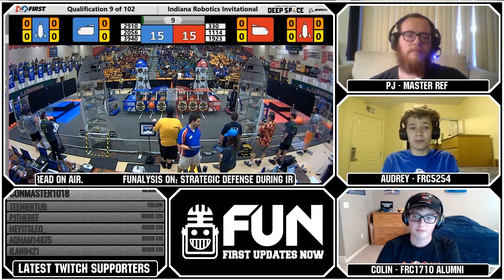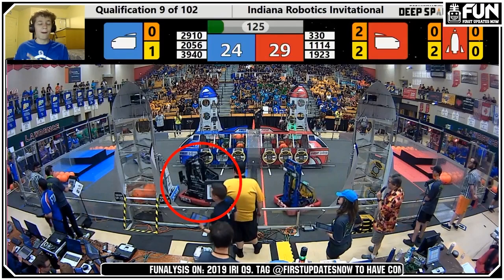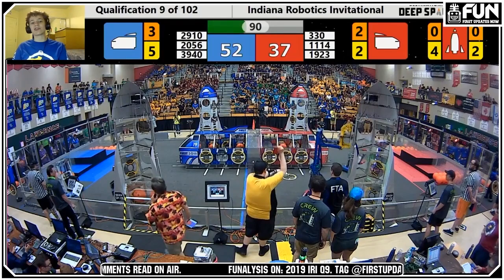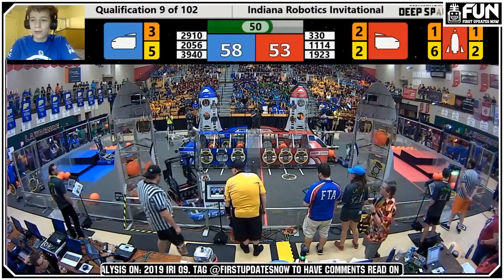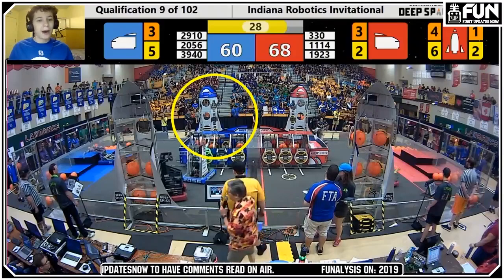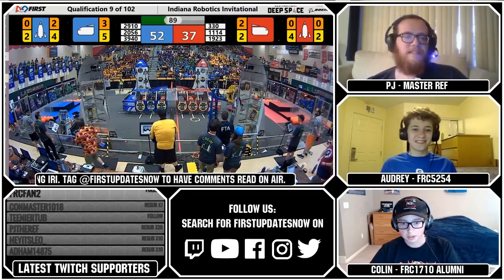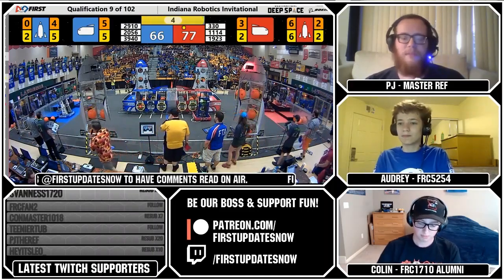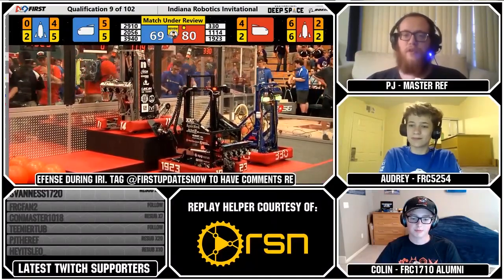FUNalysis 2019 IRI Q9 Match Breakdown